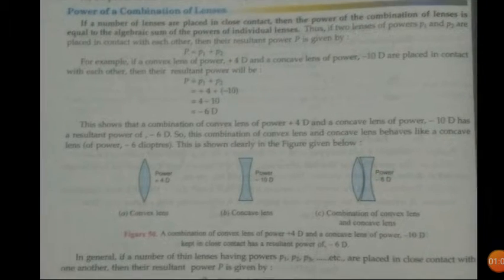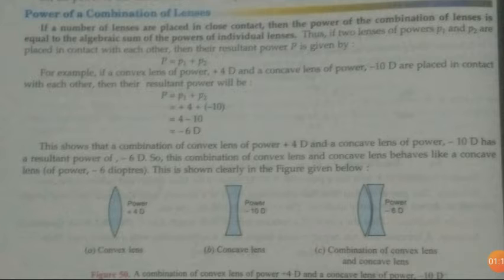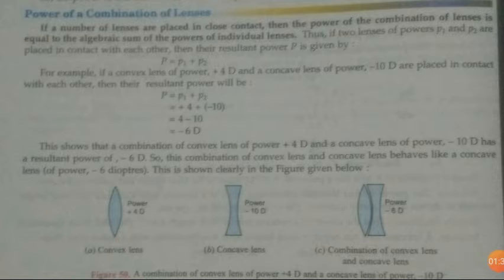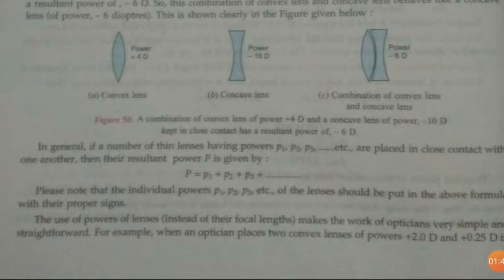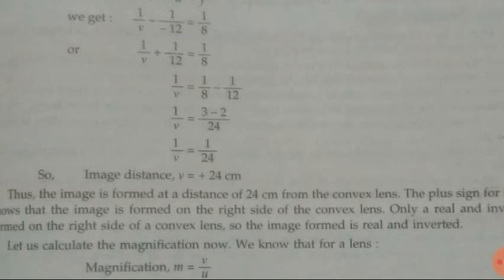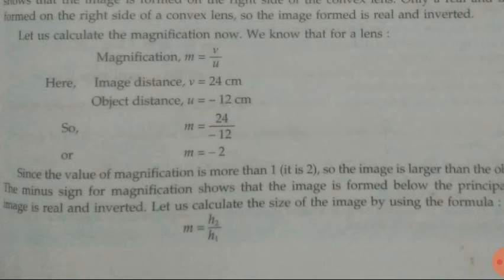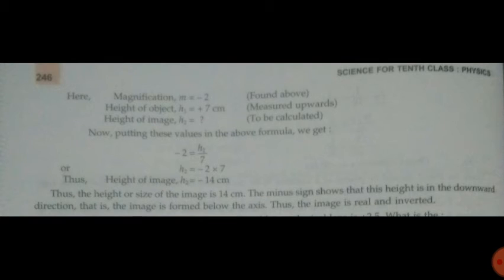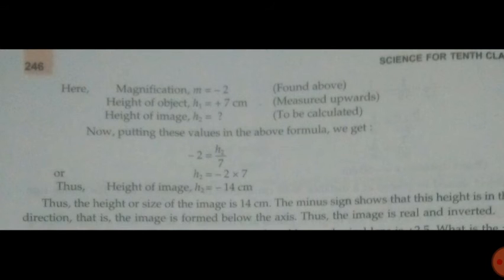10th physics 4th January 2021